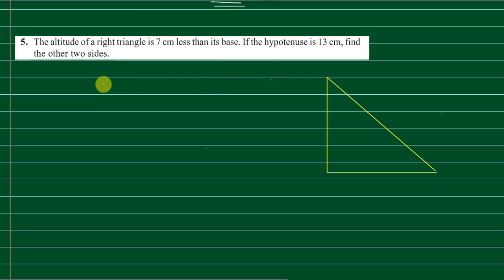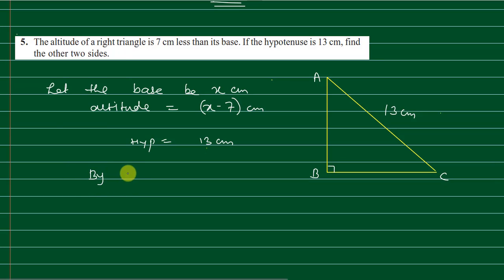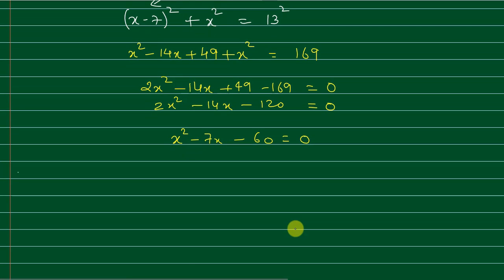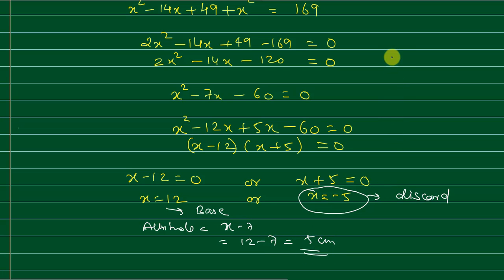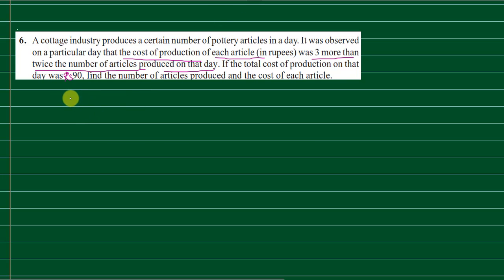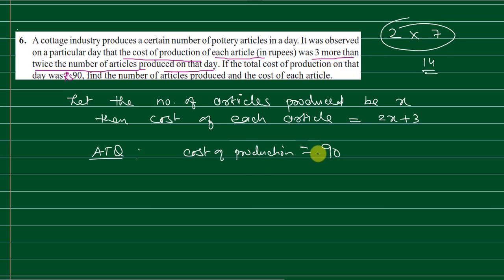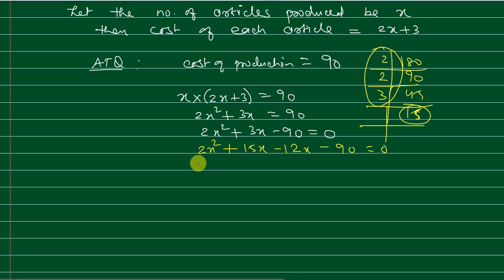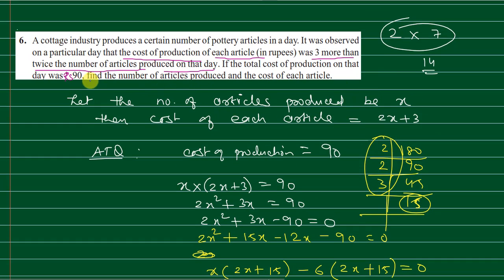Class 10 Quadratic Equations